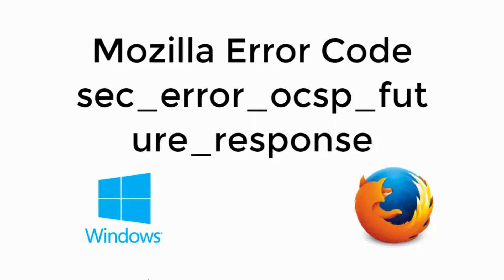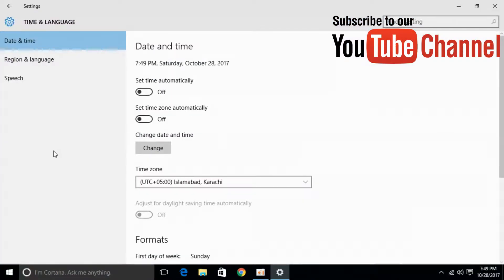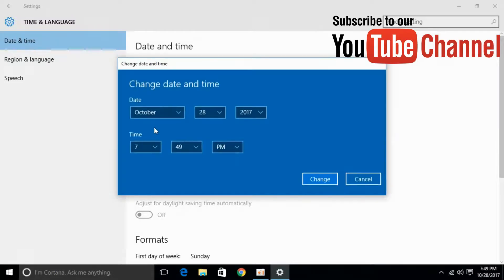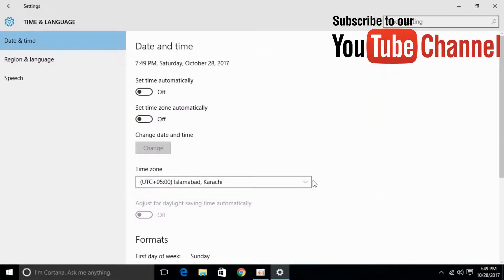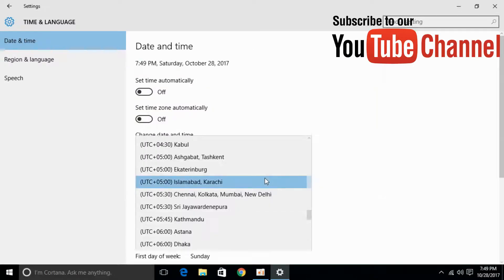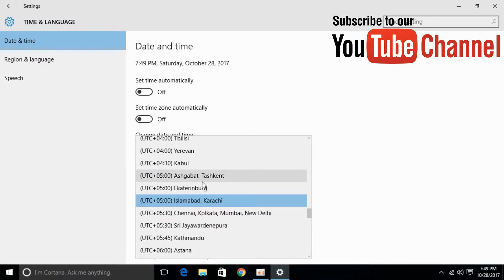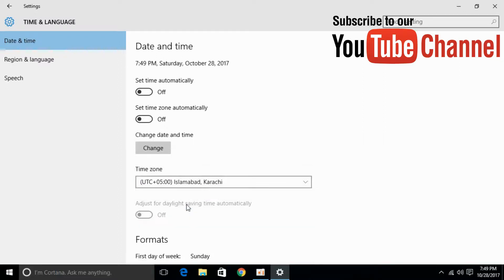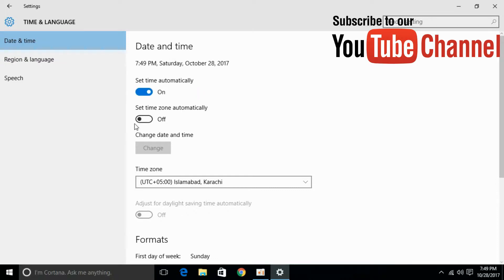Fix sec_error_ocsp_future_response Mozilla Firefox Error Fixed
This message - "sec_error_ocsp_future_response" in Mozilla Firefox - nearly always indicates that your system clock is set to a past date or time. Could you double check that all three of these are correct in Windows:

Date
Time
Time zone
Sometimes if you have Windows set to use an internet-based time service to update your clock, that service can get behind. In that case, you can just set your own time locally.